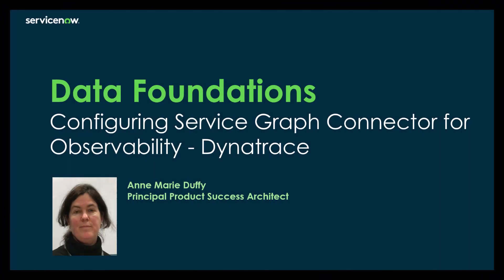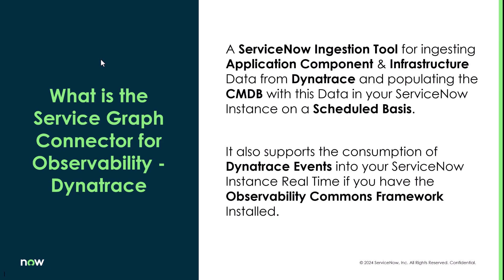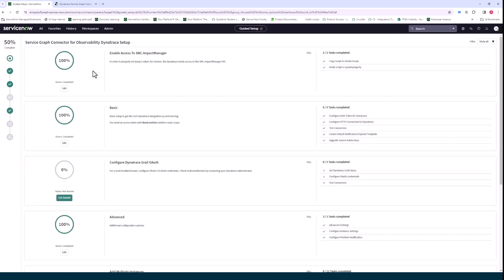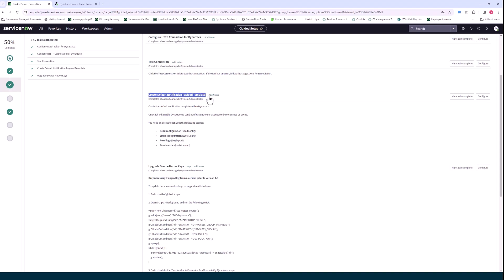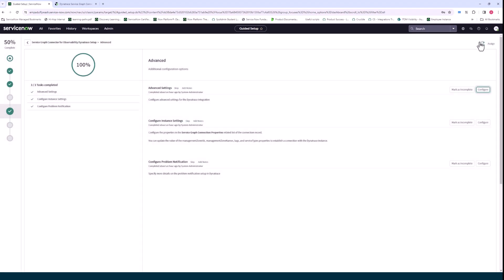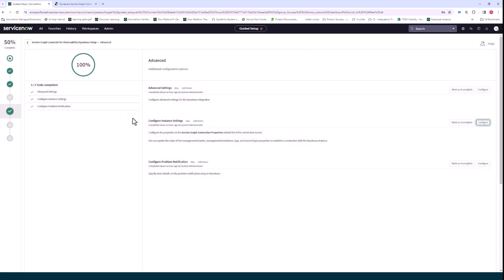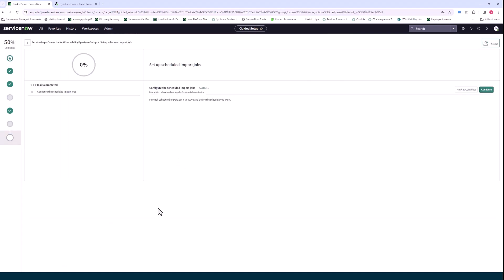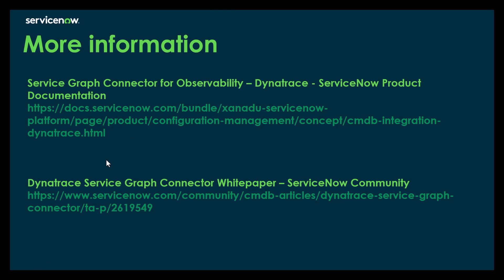How to configure Dynatrace Service Graph Connector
This video explains what Dynatrace is and provides a step-by-step guide on how to configure the Dynatrace Service Graph Connector in your Instance